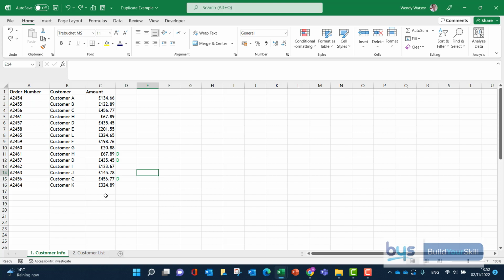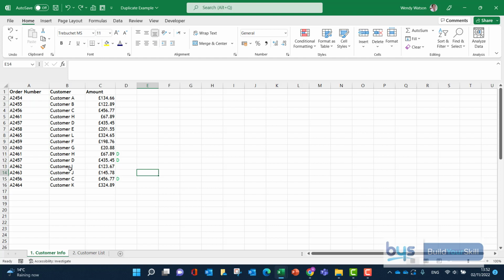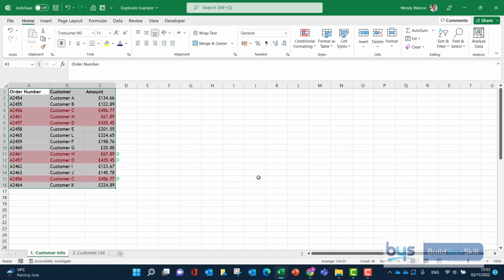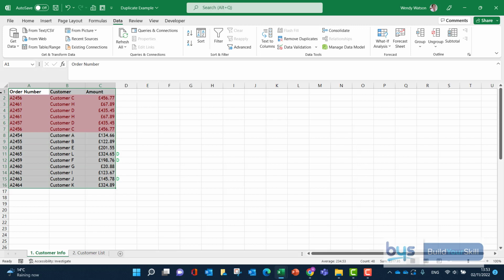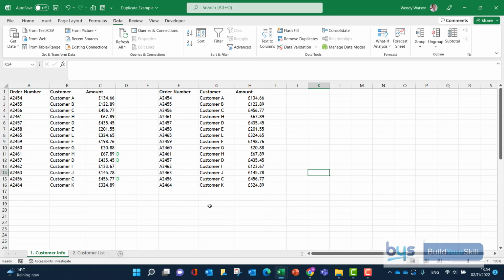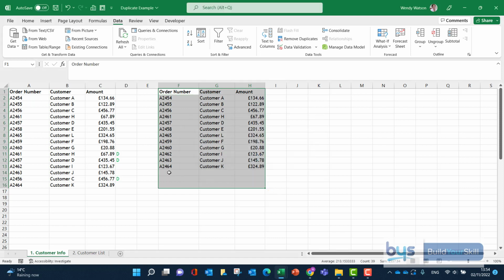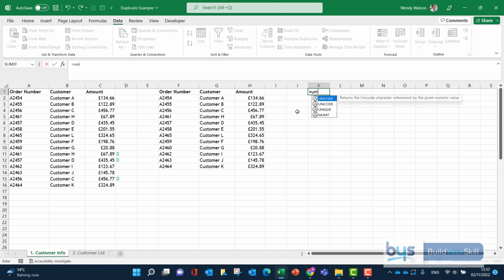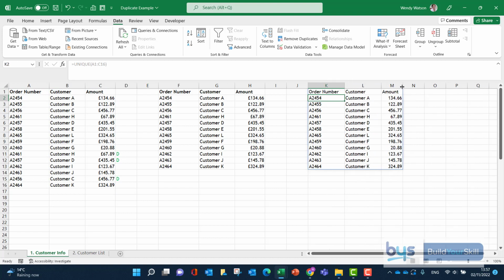How to Remove Duplicates in Excel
A short video showing how to find duplicates using conditional formatting, how to remove duplicates permanently how to use the Unique function.